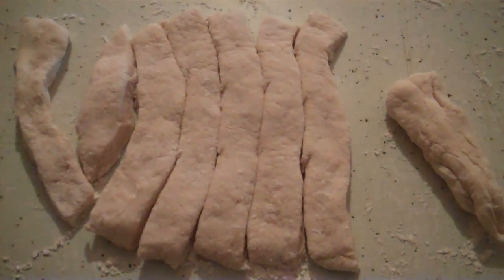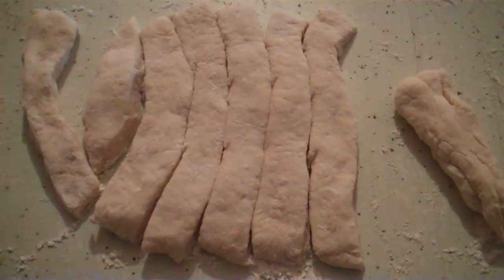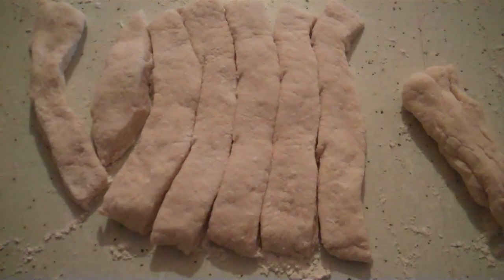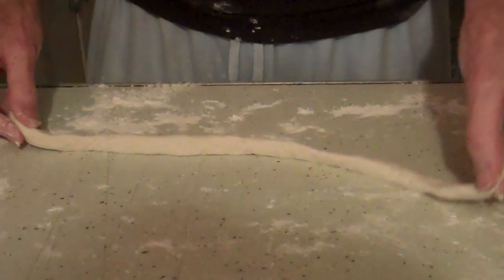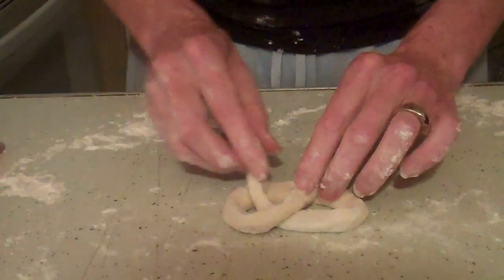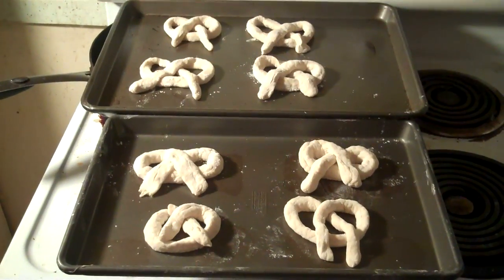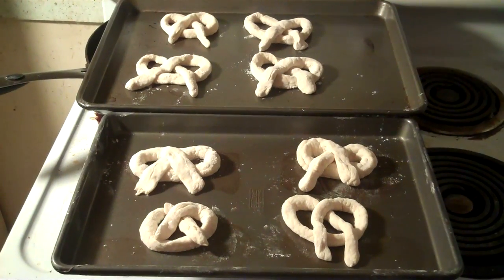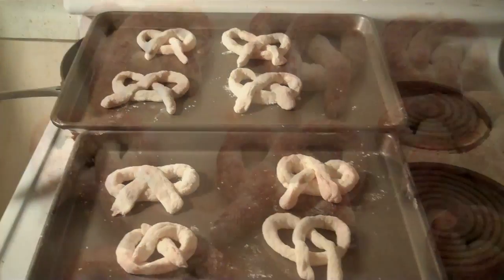Easypowerpretzels.mp4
These would be a great pre skate snack.
I created an ebook for busy hockey parents.  It contains 14 breakfasts 14 lunches and 14 dinners, plus travel tips and a video on how to fuel for a game day.